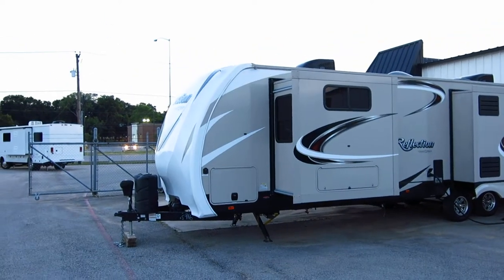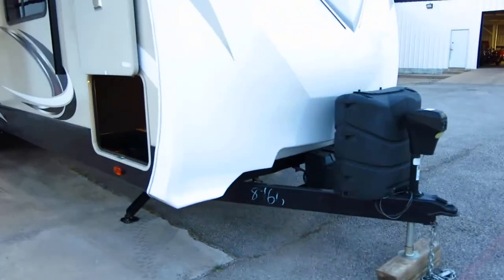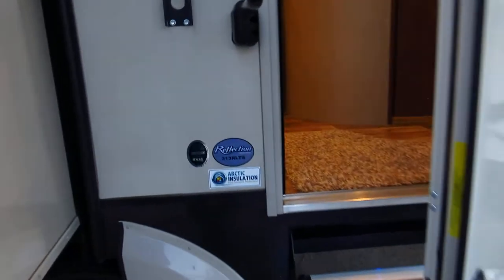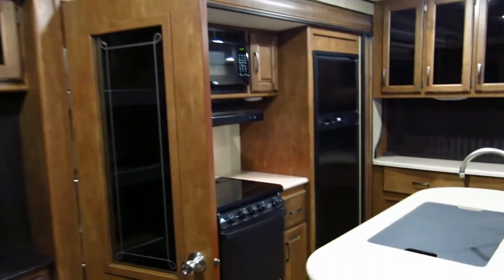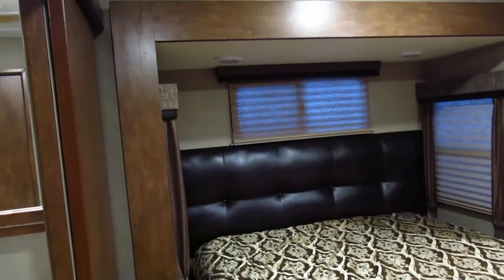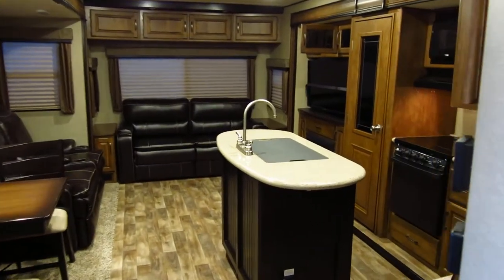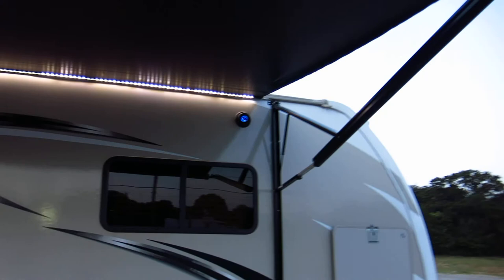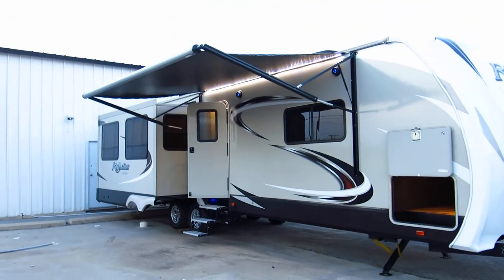2017 Grand designs reflection 313 RLTS very clean for sale in Texas